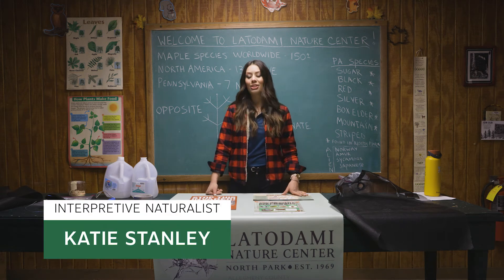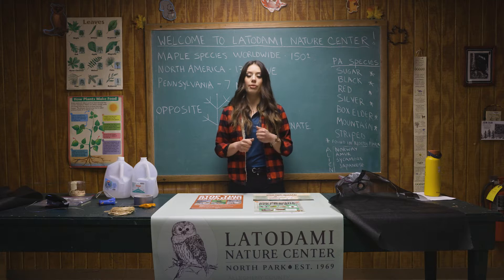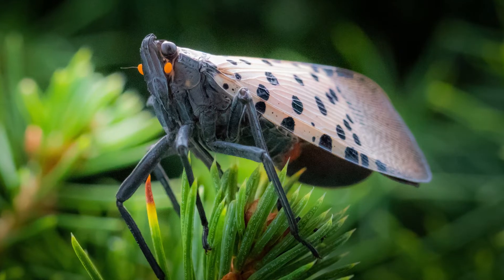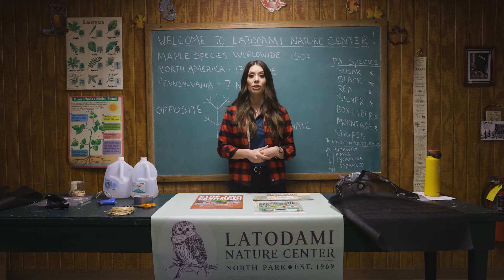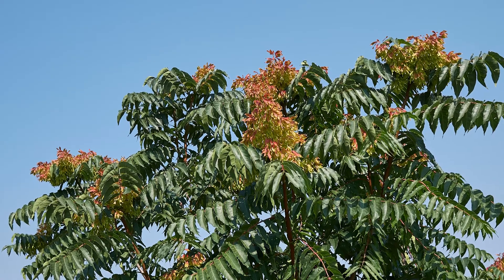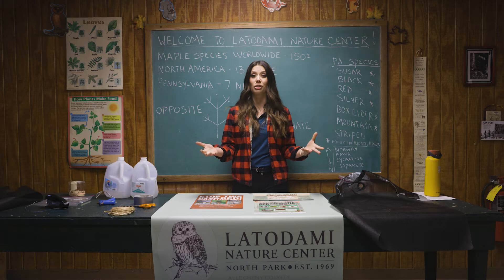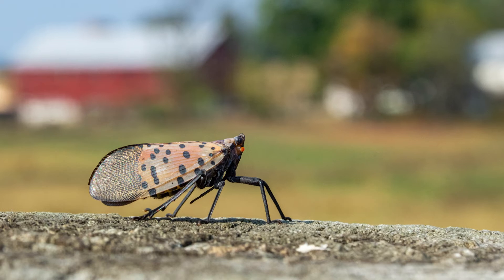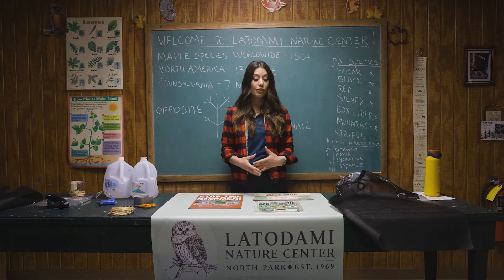How To Identify A Spotted Lanternfly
What's the deal with the Spotted Lanternfly? We're all familiar with the insect, but how do you spot one, why should you care, and how can you make a difference? Interpretive Naturalist Katie from Latodami Nature Center gives us the rundown in the video below!